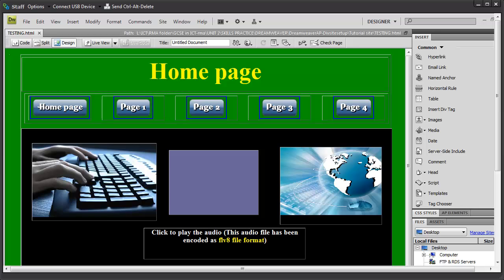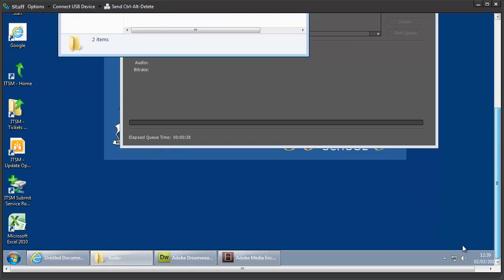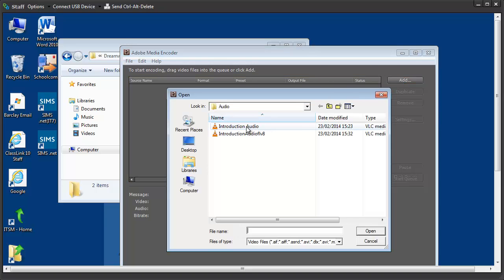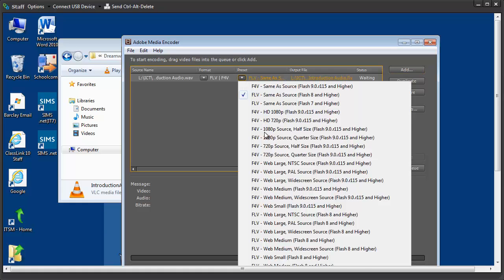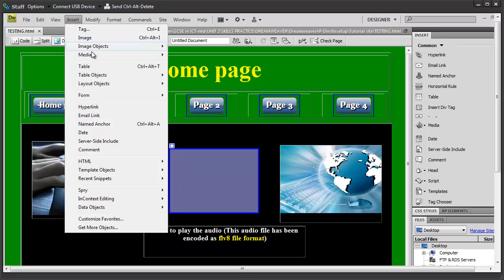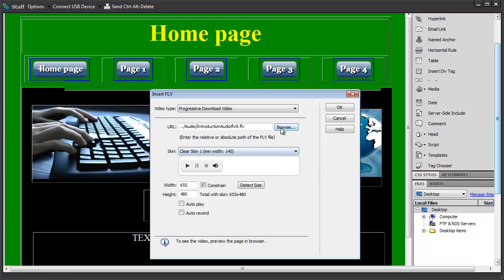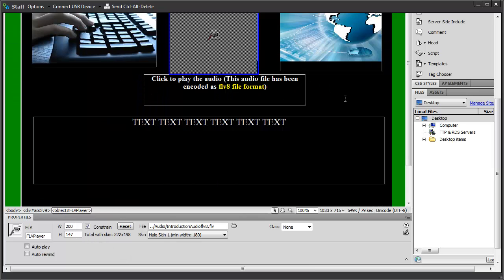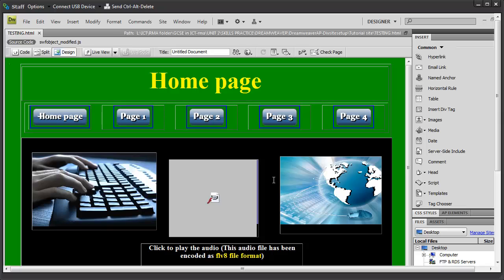Introduction to inserting Video using AP Div design elements in Dreamweaver CS4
This Tutorial was created to support the teaching of Dreamweaver CS4 to a GCSE in ICT class in the UK by Richard Matovu, an ICT Teacher. The class was working on a Website project As part of the brief the students were required to create a simple website.
To offer some support to the students, this Tutorial was created to give a quick introduction on how  to insert Video in a webpage using AP Div design elements in Dreamweaver software. Please the methods used in this set of tutorials are not the only methods that can be used with the Dreamweaver software.  This tutorial is part of a series of other tutorials that show how to set a website using AP Div design elements in Dreamweaver CS4. There are more resources that accompany this tutorial.